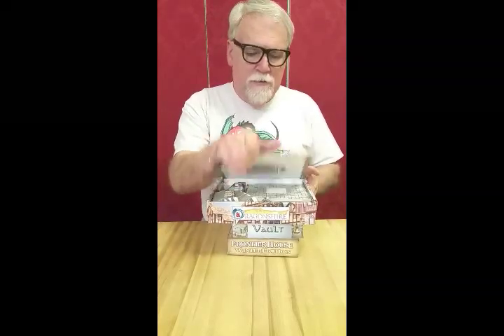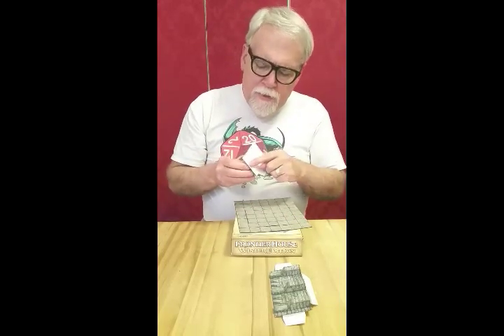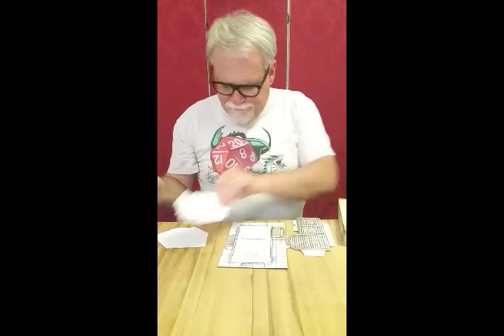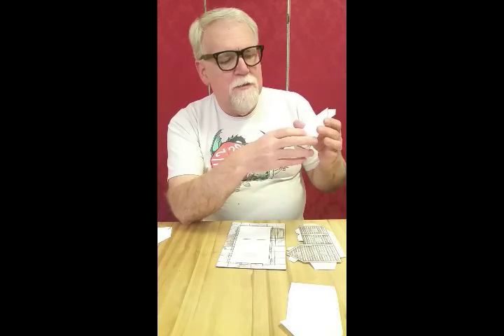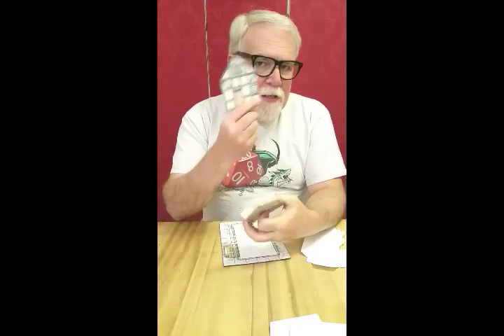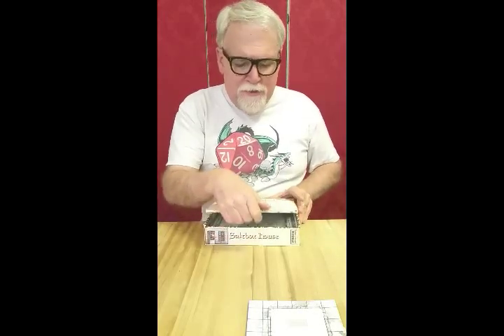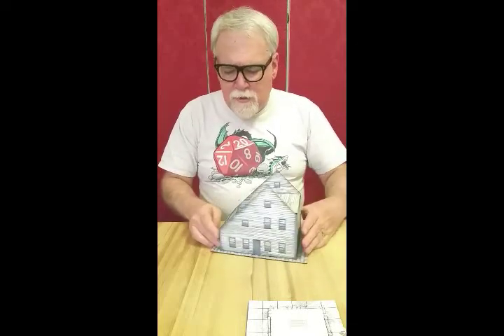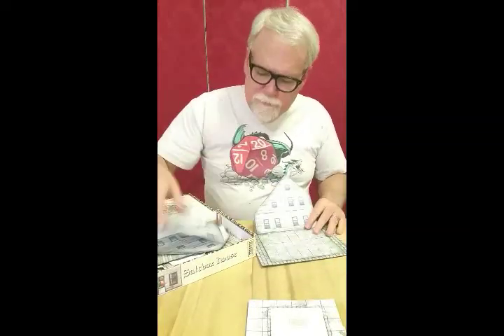OldSchoolDM - Fold Flat Build Method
I've refined the current state of the art in fold-flat paper buildings. This video shows you how to convert existing glue-tab style buildings into simple friction-fit tab-slot assembly. It has a bonus side effect - check out the video to see what!